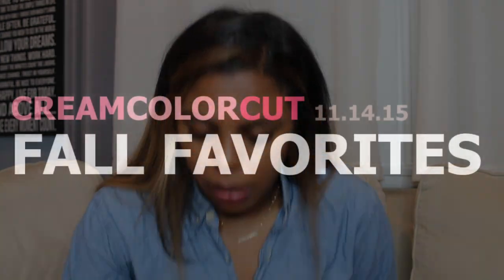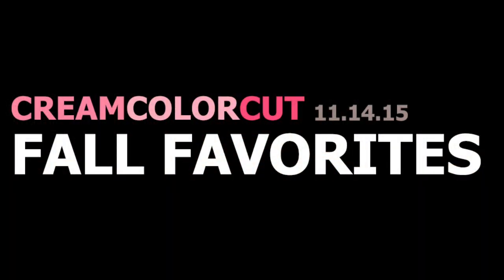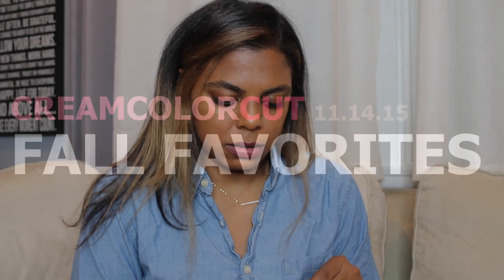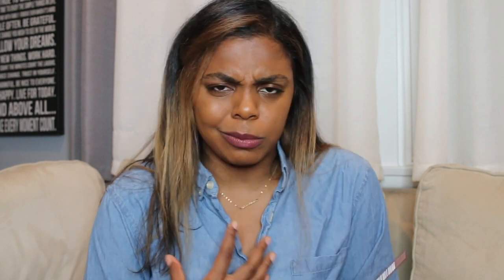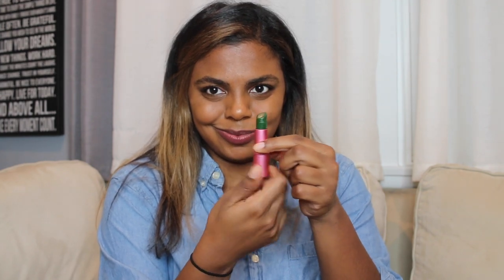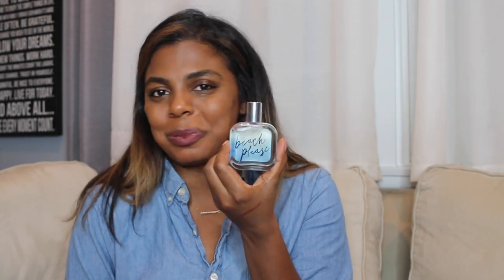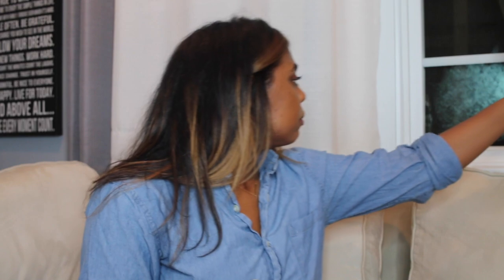FALL FAVORITES | Taylor Perkins | perkytay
It's about time for... Makeup Fall Favorites! Just a few items I've been using heavily the past three months.

ON ME:
Skin - NARS All Day Luminous Weightless Foundation (Macao), MAC Mineralize Skin Finish Natural (Dark). Eyes - Tarte Lights Camera Lashes mascara, Laura Mercier Shimmer Bloc (Golden Mosiac). Lips - Palladio Lip Liner (Sand), Lipstick Queen Lipstick (Frog Prince). Shirt is vintage and necklace is from a rad stand at the Rose Bowl Flea Market.

PRODUCTS MENTIONED:
- Palladio Lip Liner (Sand). Found @ Sally's!
- Lipstick Queen Lipstick (Frog Prince). Available at a few places beyond Space NK in the US.